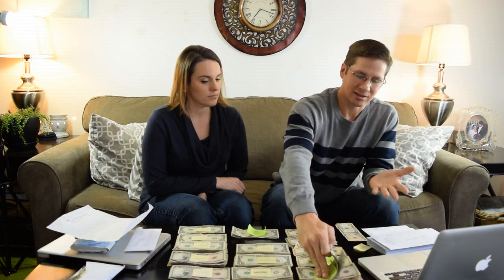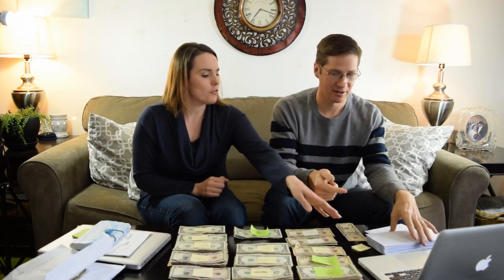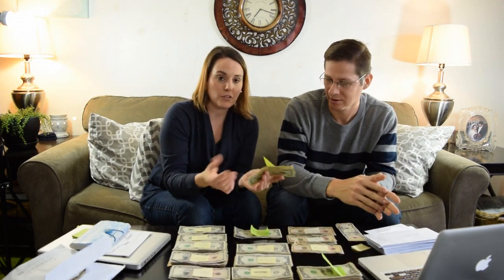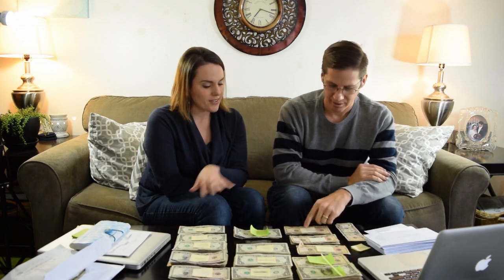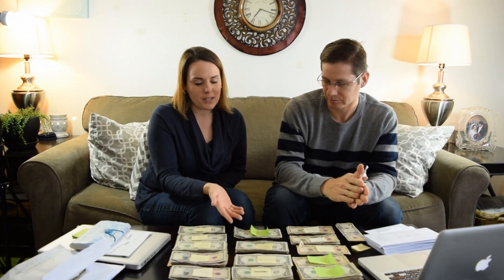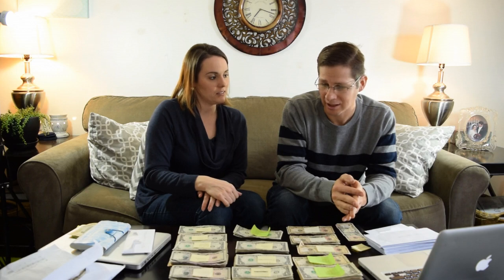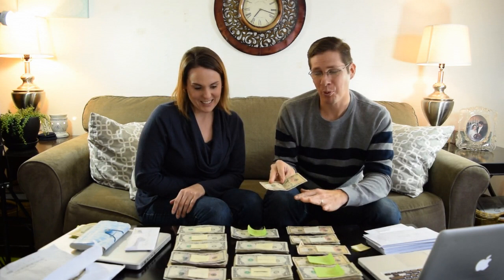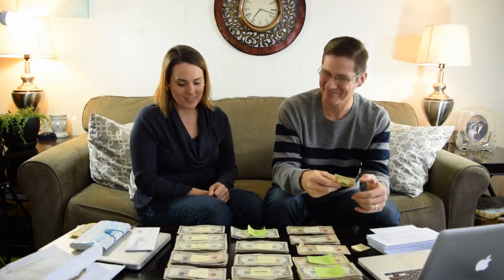Cash Envelopes Budget System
Using cash is the best way to stick to a budget.  Here's an inside glimpse of how we divide the cash into categories and how we use it.  groceryshrink.com